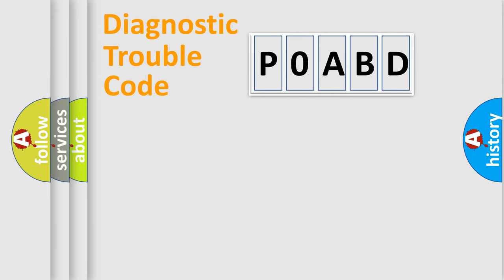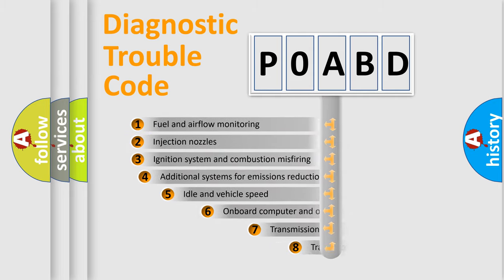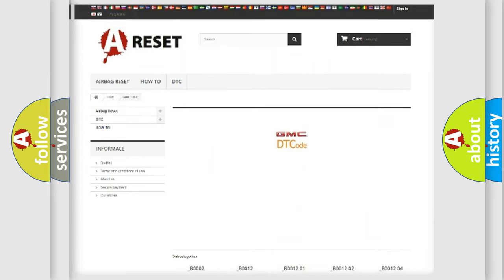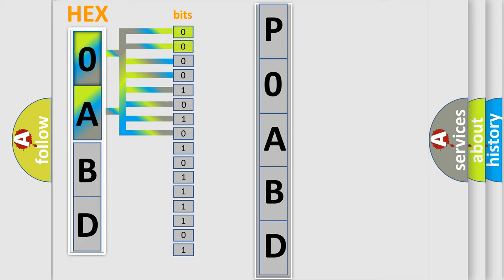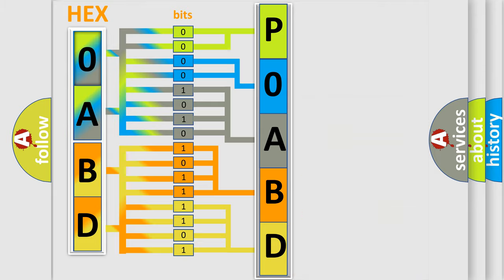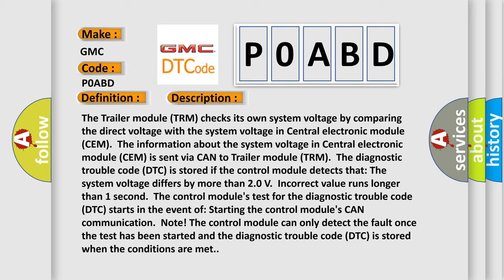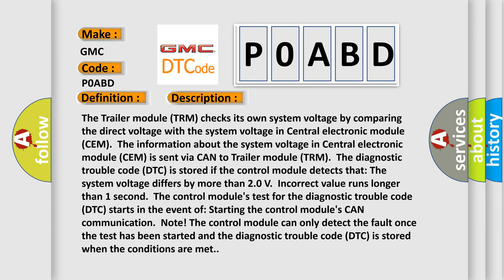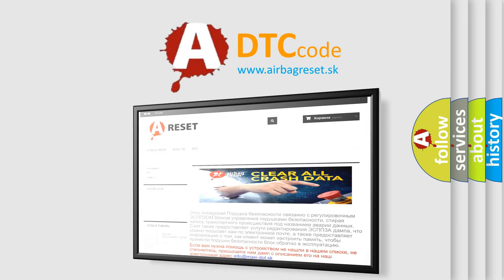DTC GMC P0ABD Short Explanation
Contents:
0:21 Basic DTC analysis according to OBD2 protocol standard.
1:48 Insight into programming
2:58 A diagnostically understandable description of the Diagnostic Trouble Code
3:05 Basic error definition

Make:
GMC
Code:
P0ABD
Definition:
Battery Voltage. Algorithm Based Failures. Signal Compare Failure
Description:
The Trailer module (TRM) checks its own system voltage by comparing the direct voltage with the system voltage in Central electronic module (CEM).The information about the system voltage in Central electronic module (CEM) is sent via CAN to Trailer module (TRM).The diagnostic trouble code (DTC) is stored if the control module detects that: The system voltage differs by more than 2.0 V.Incorrect value runs longer than 1 second.The control modules test for the diagnostic trouble code (DTC) starts in the event of: Starting the control modules CAN communication.Note! The control module can only detect the fault once the test has been started and the diagnostic trouble code (DTC) is stored when the conditions are met.
Cause:
Short-circuit to ground in the power supply cable.Contact resistance or oxidation in the terminals.Damaged generator (GEN).Damaged battery.